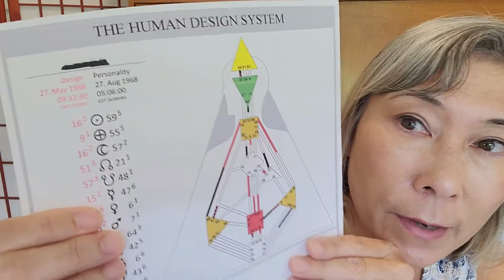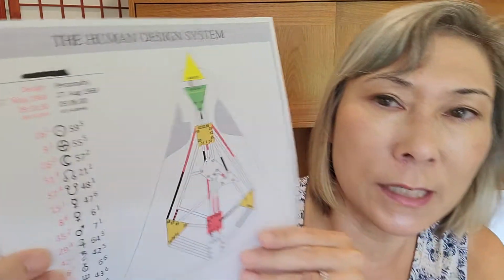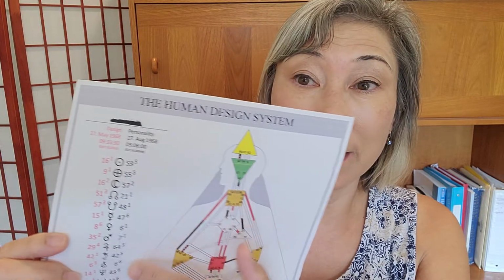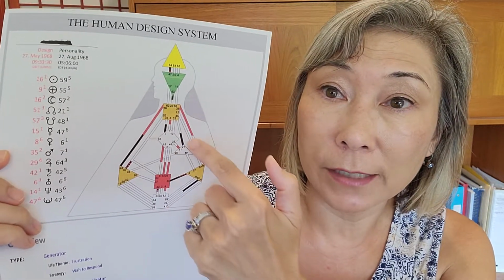What Do The Red and Black on the Human Design Chart Mean?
The red and black parts of the human design chart are also known as conscious and unconscious or personality and design. What do they mean and what is there significance. One client wants to know. And perhaps you do too.

*Resources to know yourself better...